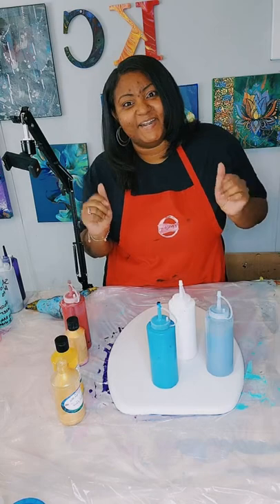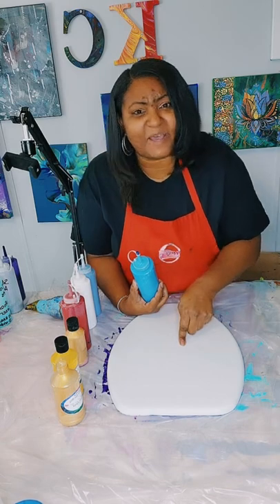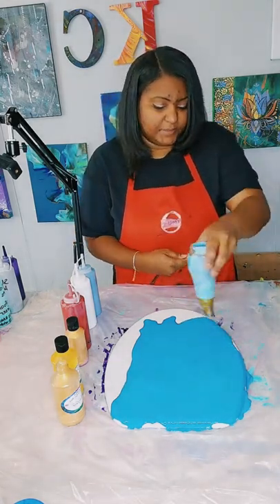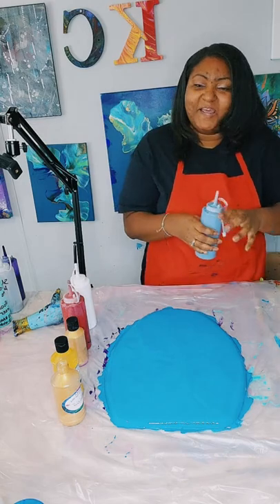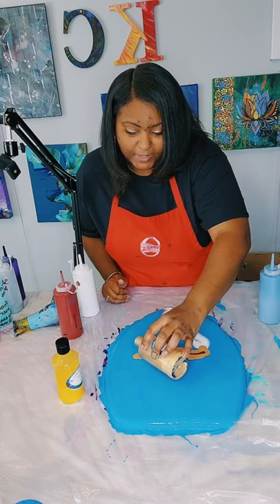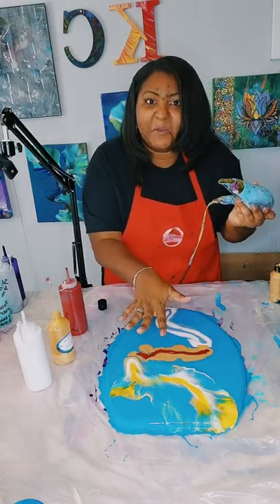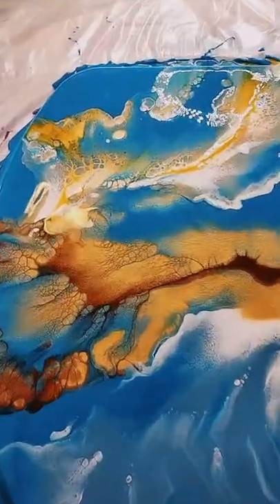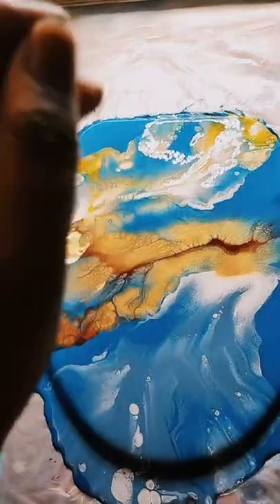#006 BEST TOILET SEAT POUR EVER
Watch as KazeCo-Arts shows how to create a successful acrylic pour on an elongated toilet seat. This is a recording of a live on Tiktok that is edited to fit my YouTube channel. Anyone addressed in this video was on my live on my Tiktok page.

Materials used in this live:

Elongated Toilet Seat
KazeCo Ready-To-Go Mix
Blow Torch
Hair dryer